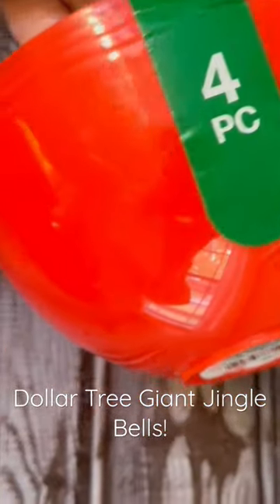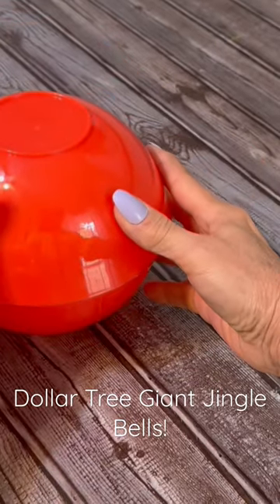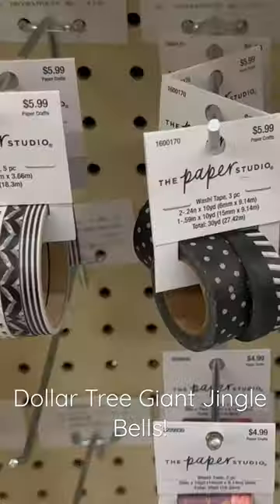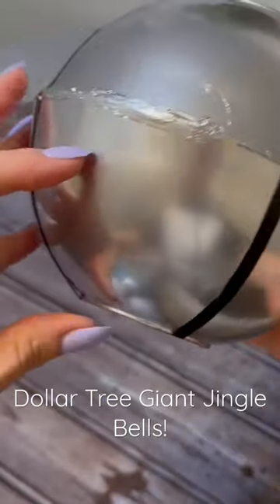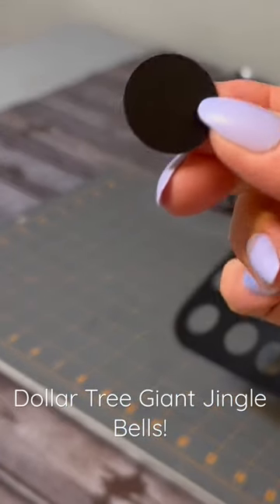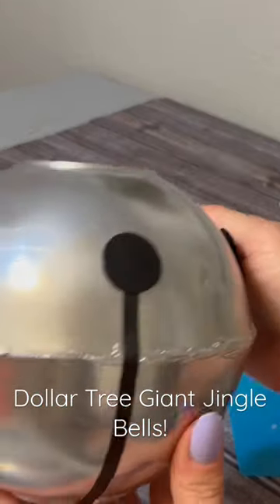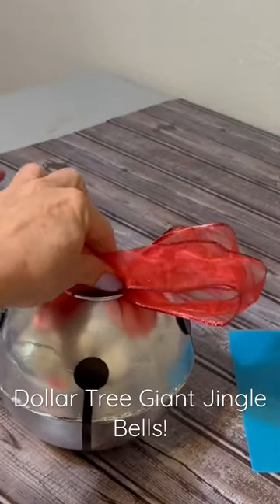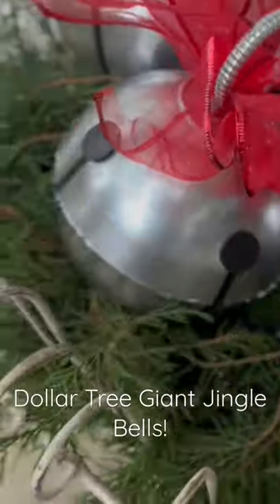How to Make Giant Jingle Bells